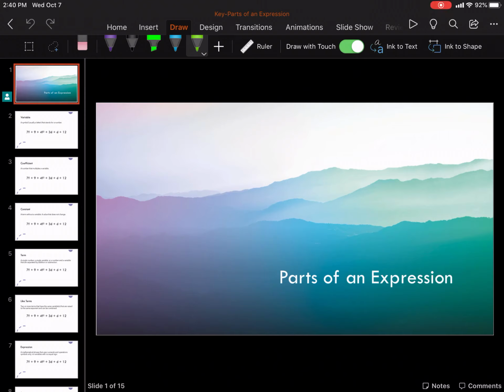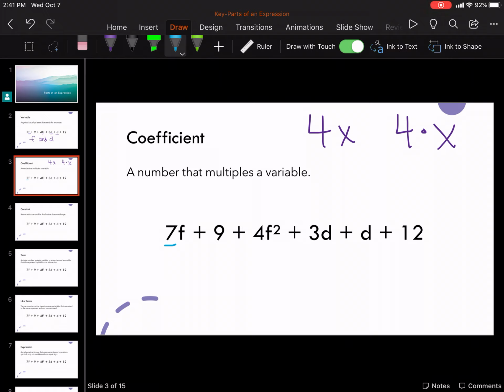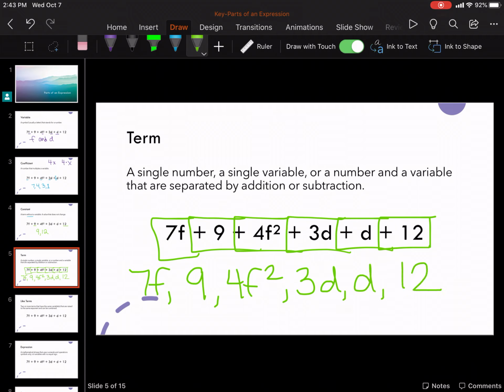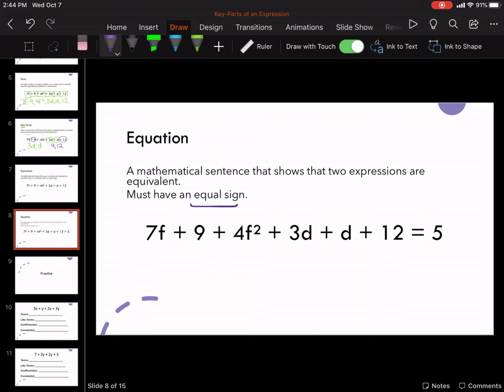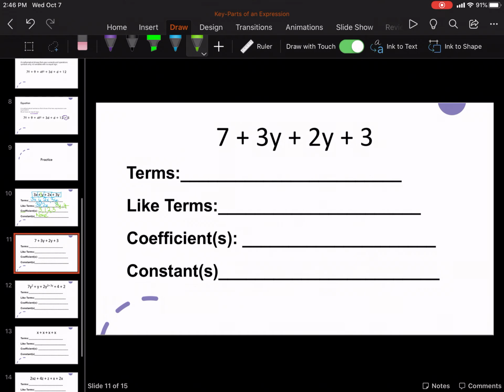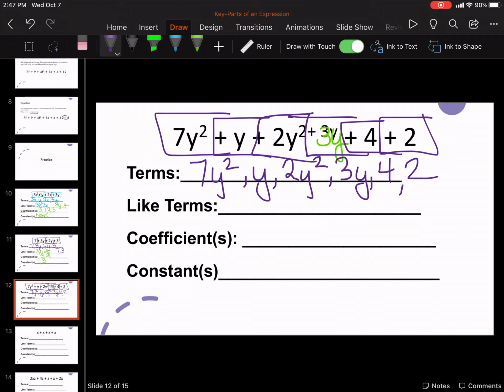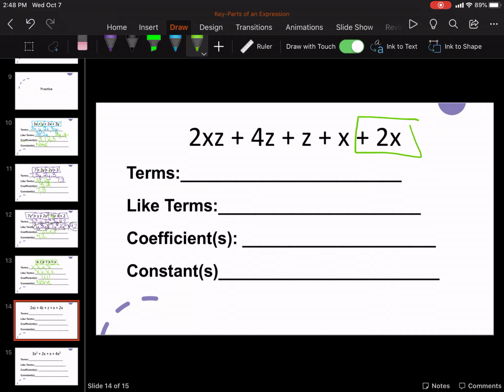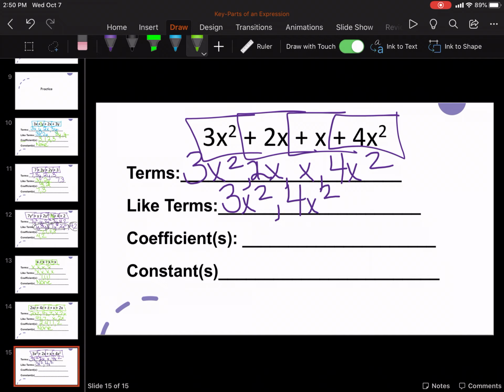Parts of an expression